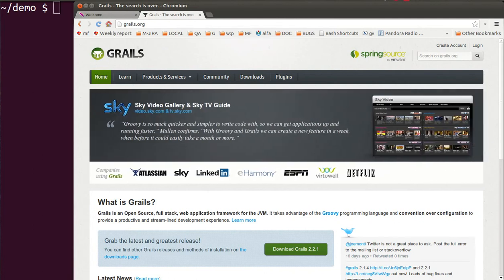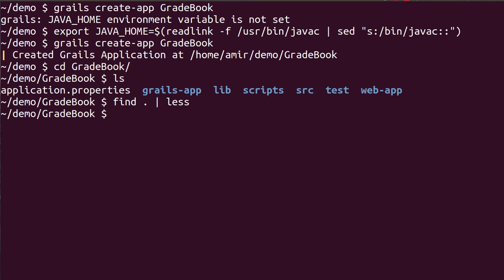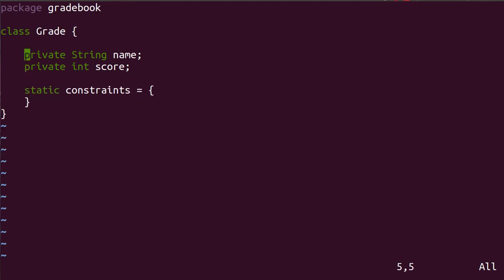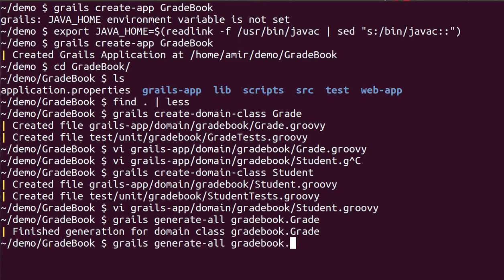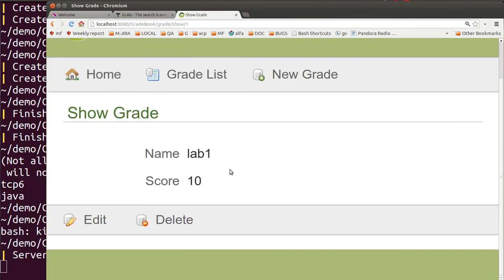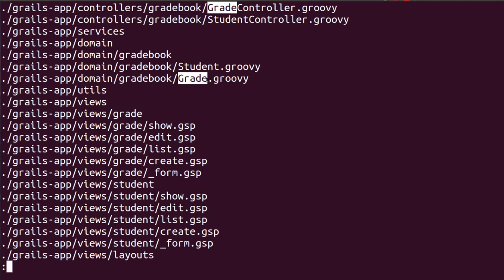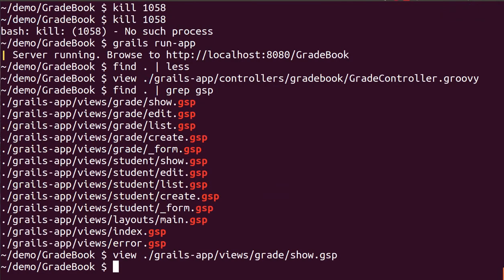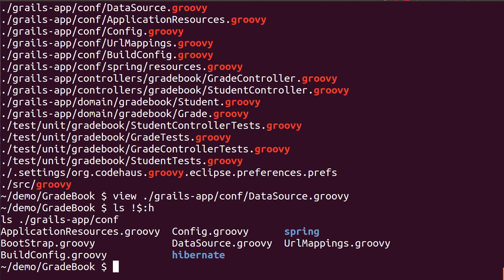CT390: Grails Demo